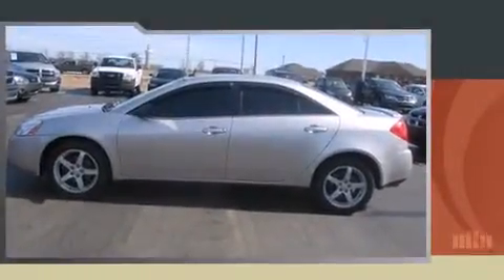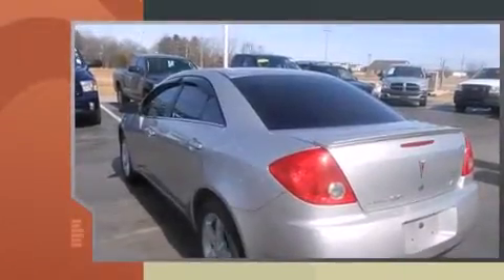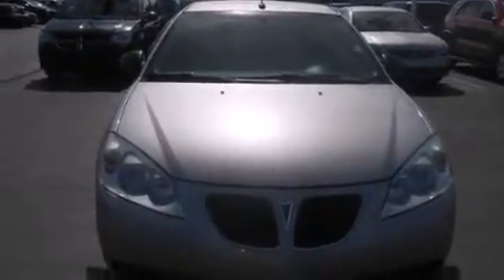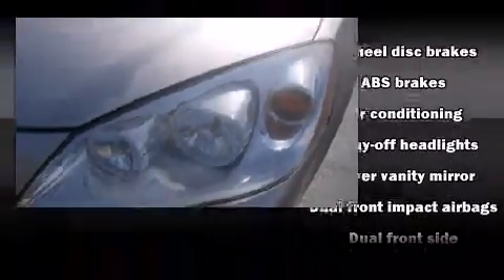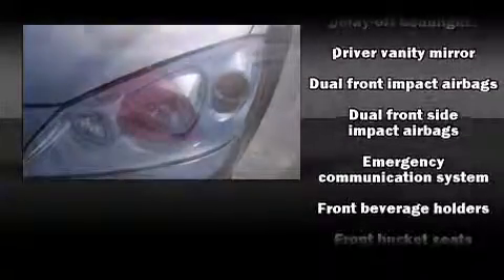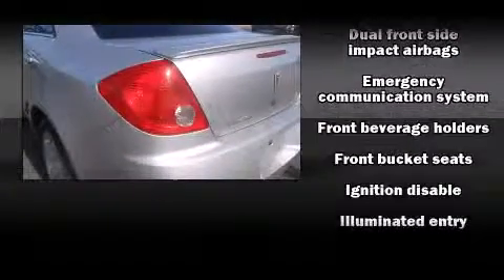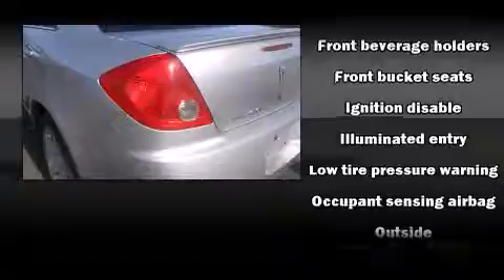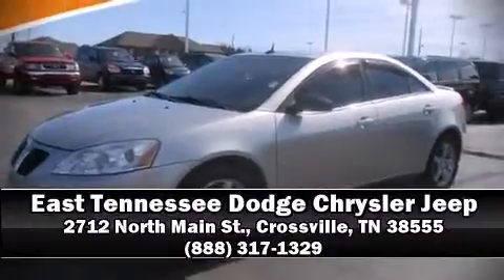2008 Pontiac G6 Base in Crossville, TN 38555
2712 North Main St.

Introducing the 2008 Pontiac G6. It features a front-wheel-drive platform, an automatic transmission, and a 3.5 liter 6 cylinder engine. This model accommodates 5 passengers comfortably, and provides features such as: a tachometer, speed sensitive wipers, front bucket seats, air conditioning, telescoping steering wheel, power door mirrors, and 1-touch window functionality. You and your passengers will enjoy the stereo system, which includes a CD player with AM/FM radio, and 6 well positioned speakers. Safety equipment has been integrated throughout, including: head curtain airbags, front SIDE impact airbags, traction control, a panic alarm, an emergency communication system, and 4 wheel disc brakes with ABS. This car was designed with safety in mind, allowing you to drive with even greater assurance. A Carfax history report provides you peace of mind by detailing information related to past owners and service records. Our sales staff will help you find the vehicle that you've been searching for. We'd be happy to answer any questions that you may have. Come on in and take a test drive!